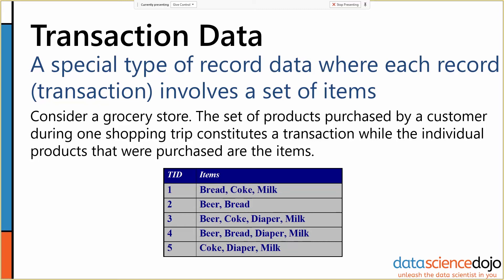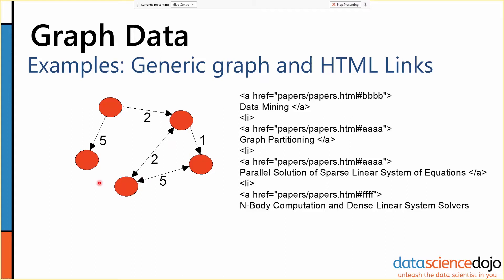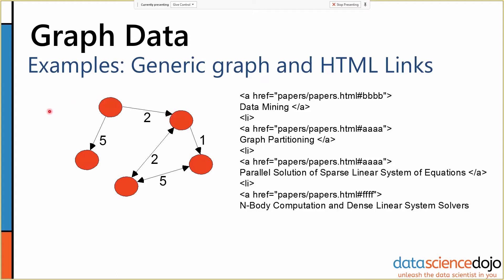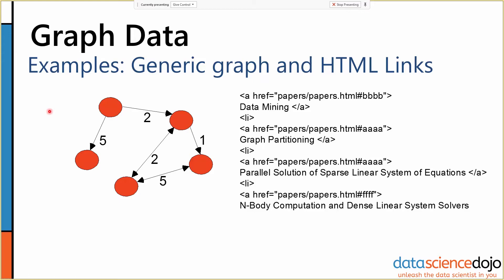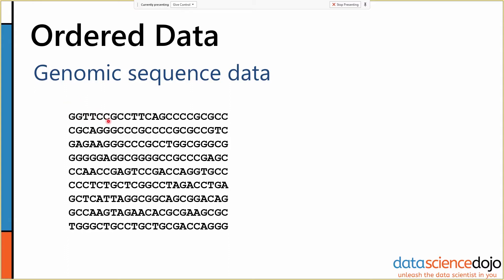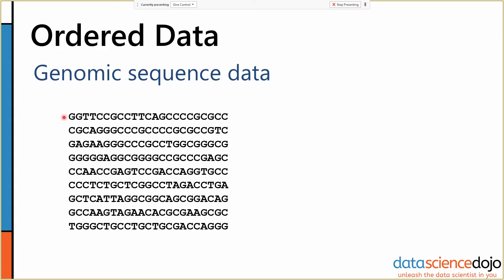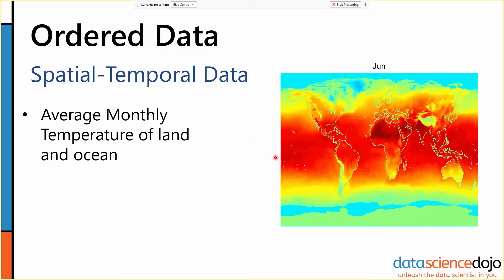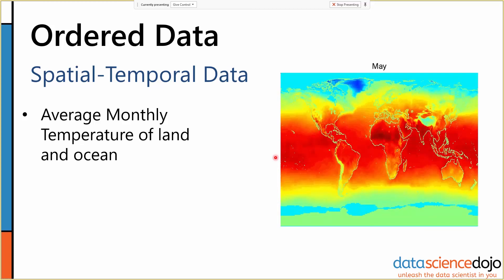Graph and Ordered Data | Introduction to Data Mining | Part 5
In this data mining fundamentals tutorial, we introduce graph data and ordered data, and discuss the different types of ordered data such as spatial-temporal and genomic data.

Table of Contents:
0:00 Graph data
2:00 Ordered data
2:56 Spatial-temporal data